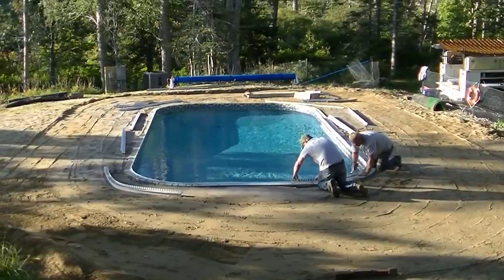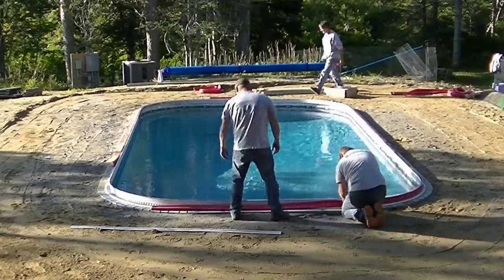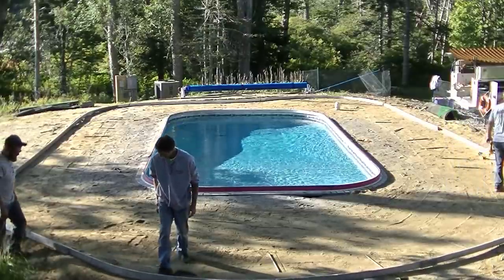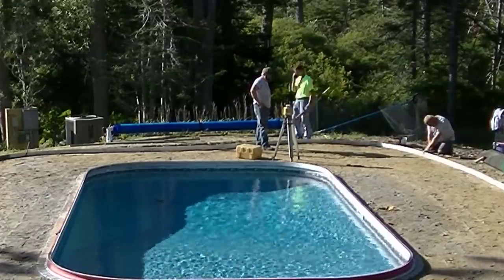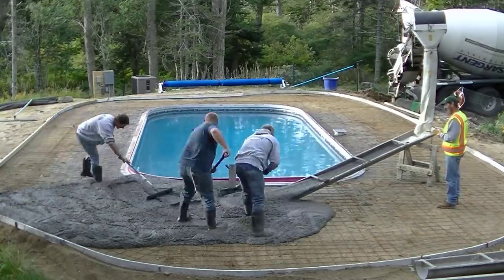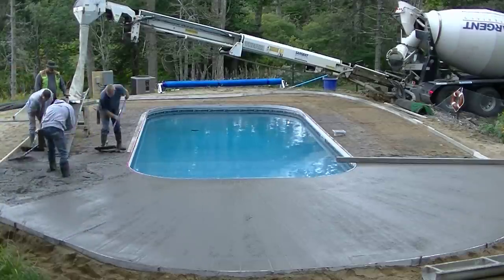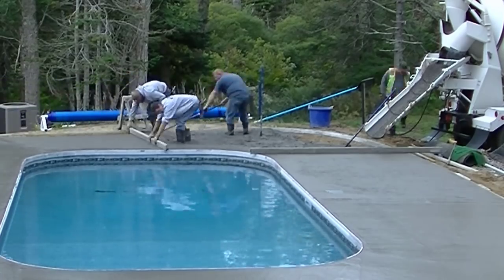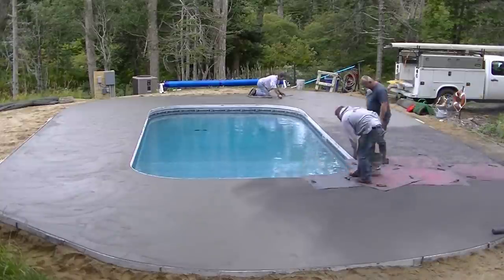Making Money And Charging What You're Worth! (Owning A Concrete Business)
In this video I'm talking about making money doing concrete work and charging what you're worth.
How much should you be charging for doing concrete work. It depends on the type of work and your skill level.
This video shows us doing a big stamped concrete pool deck and I'm telling you what I charge to do it and why.
How to stamp concrete. If you'd like to learn how to stamp concrete patios, driveways, and pool decks like we do then check out my stamped concrete course below.
The course will teach you the basics of stamping concrete. I've broken it down into steps with multiple training videos to show you how we do it.
Stamped concrete is a high level concrete skill to learn that will pay you very well if you are good at it.
Start by learning the basics, I'll be your mentor and coach.
I'll help you learn stamped concrete any way I can.

MARSHALLTOWN SHOCKWAVE VIBRA-SCREED:

TOPCON LASER LEVEL:

DEWALT PENCIL VIBRATOR TOOL:

INVERTER GENERATOR LIKE WE USE:

HAND FINISHING KNEE BOARDS:

MAG FLOAT & STEEL TROWEL SET:

2" MARGIN TROWEL:

CONCRETE PLACER OR KUMALONG:

CONCRETE FINISHING BROOM:

CONCRETE SCREED:

CONCRETE EDGER:

CONCRETE GROOVER:

BOSCH HAMMER DRILL: